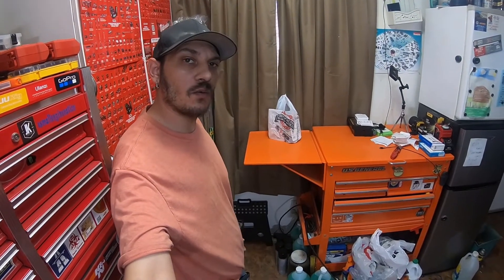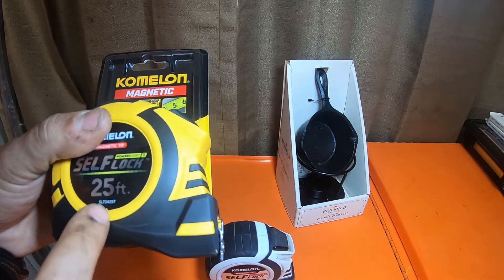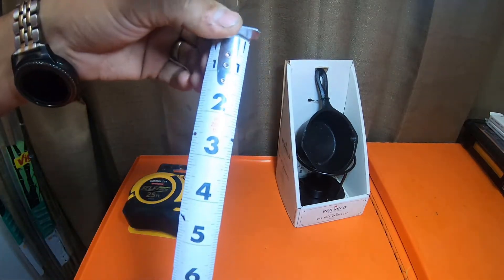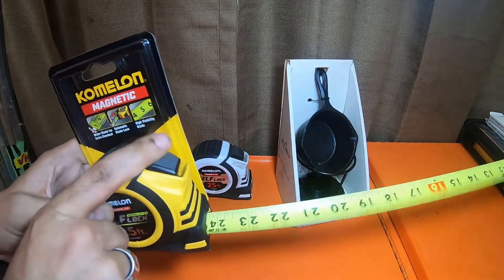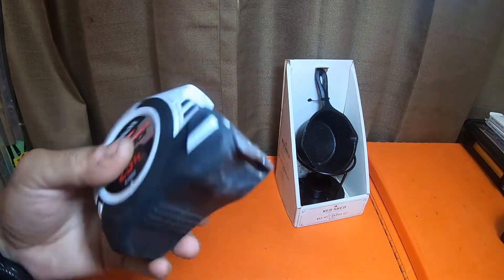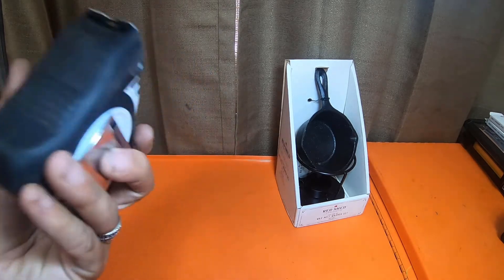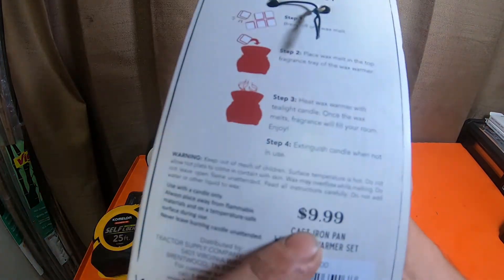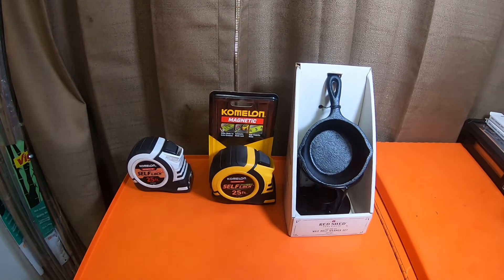Tools - TSC - Komelon Tape Measure Compairson N Wax Warmer - QL N More - 11 15th 21